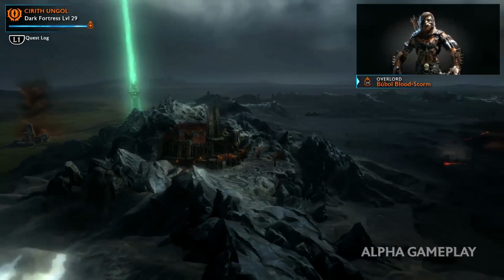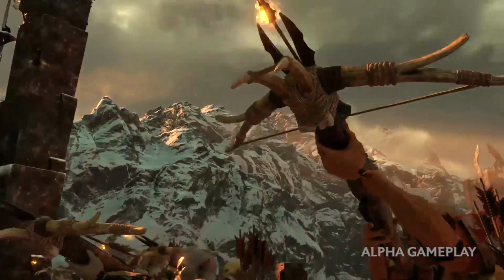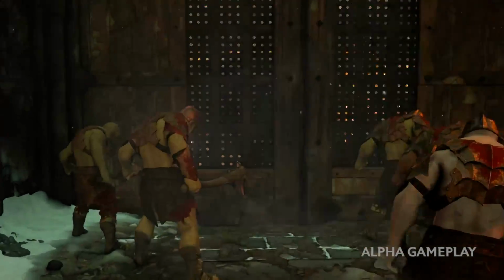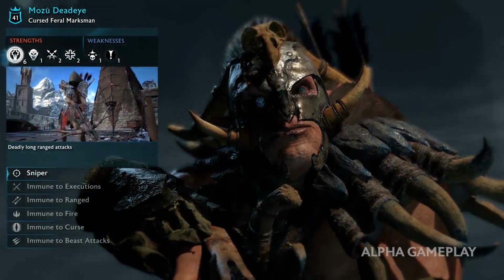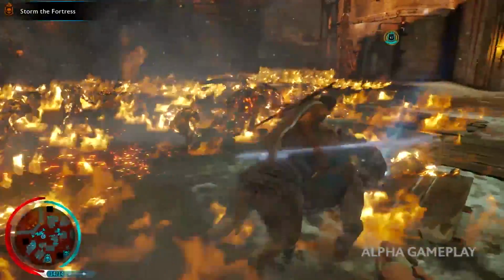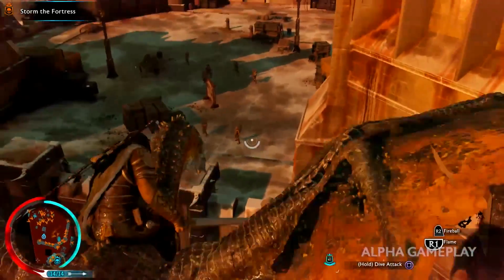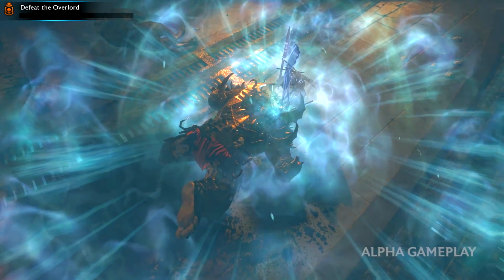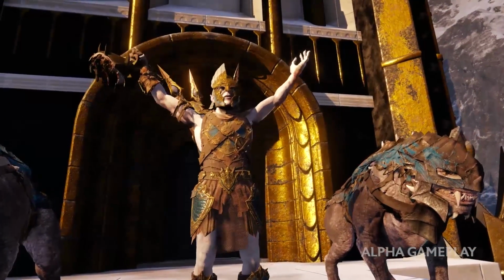Middle-earth: Shadow of War | First Look Gameplay Walkthrough | PS4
The war for Mordor begins. Take a first look at the Shadow of War gameplay in this walkthrough.

Middle-earth: Shadow of War comes to PS4 on 25th August. Preorder now on PlayStation Store